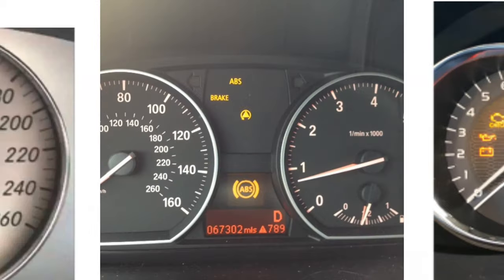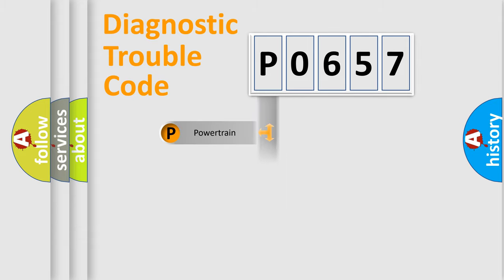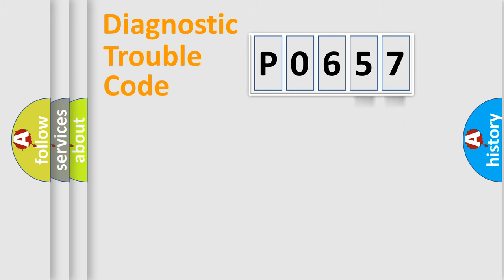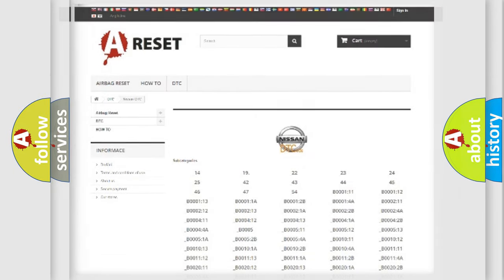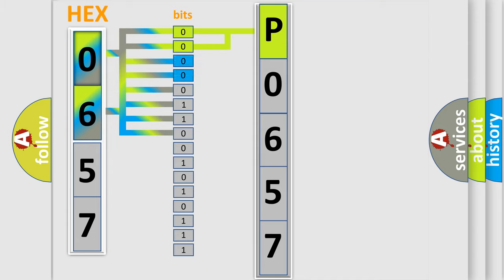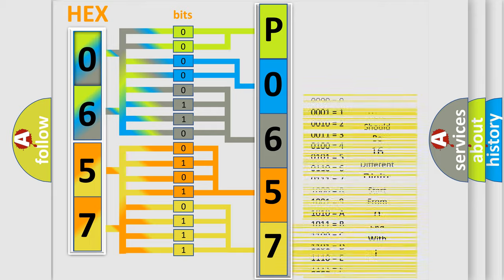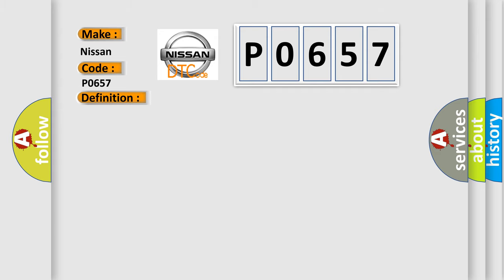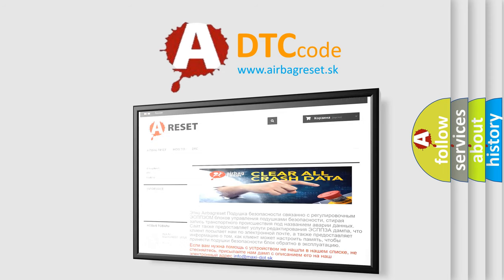DTC Nissan P0657 Short Explanation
Contents:
0:21 Basic DTC analysis according to OBD2 protocol standard.
1:48 Insight into programming
2:58 A diagnostically understandable description of the Diagnostic Trouble Code
3:05 Basic error definition

Make
Nissan
Code
P0657
Definition
Ignition Switched Power Run or Crank Relay Circuit
Description